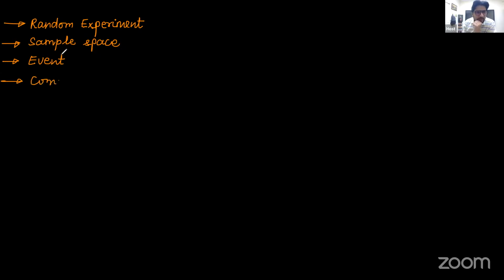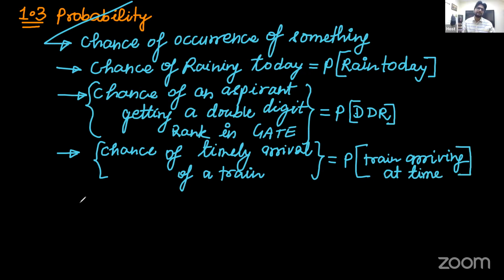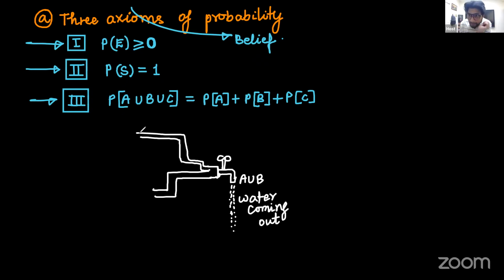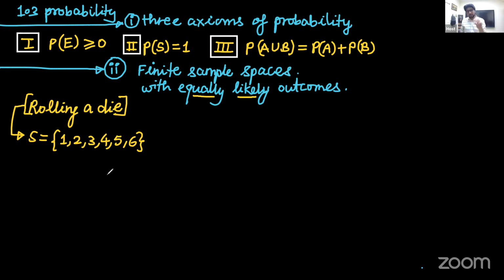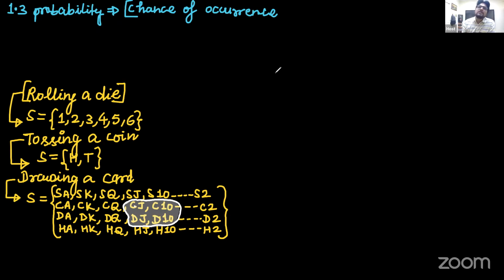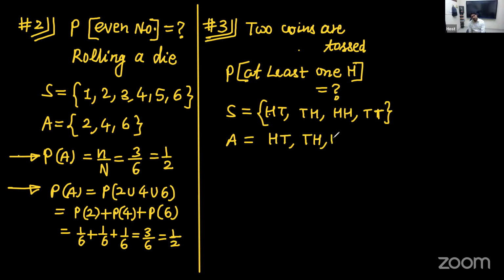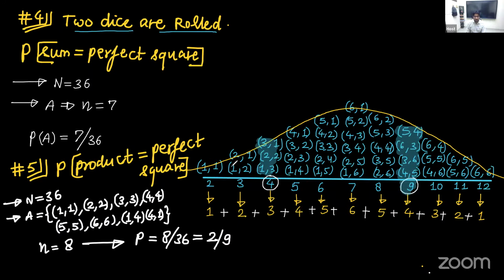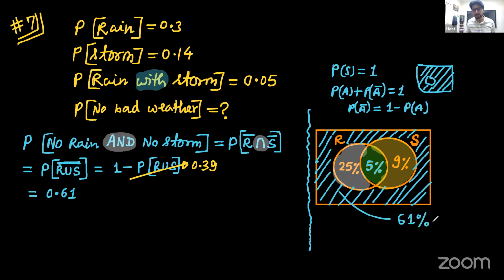Probability L3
Experience Unmatchable Learning of Concepts with Marut Tiwari.

For UnMatchable preparation of GATE 2024,
join Mission DDR batches of Marut Tiwari: